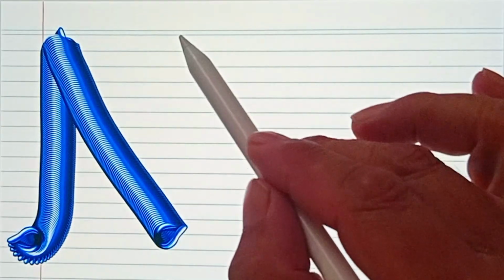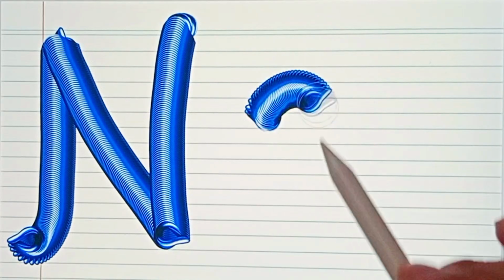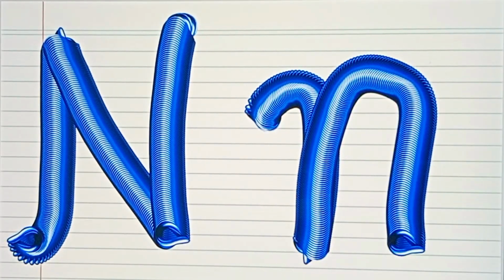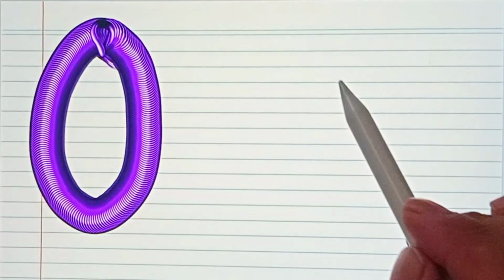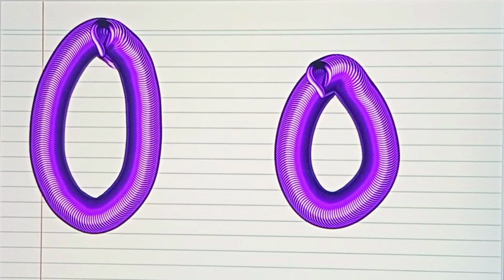abcd alphabet | abc song nursery rhymes| abc for toddlers